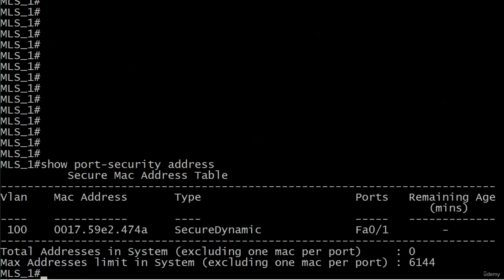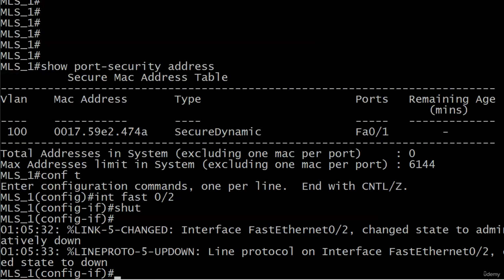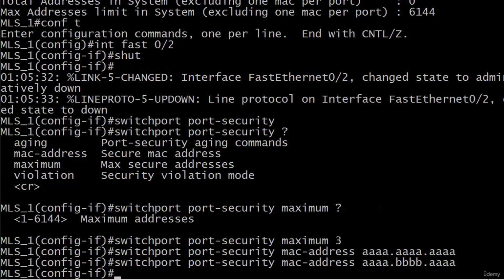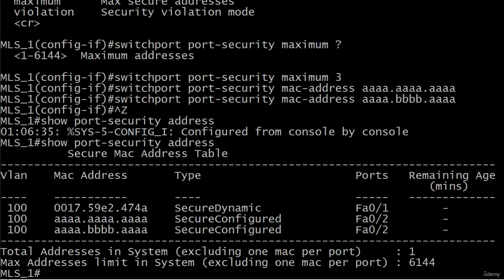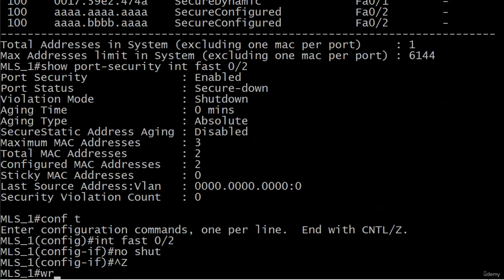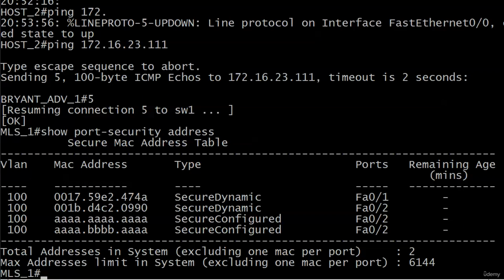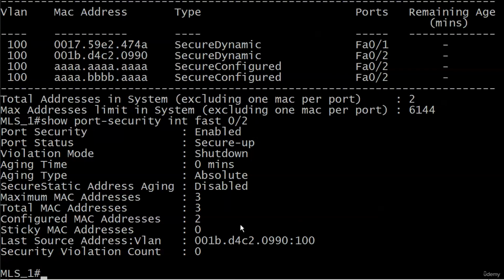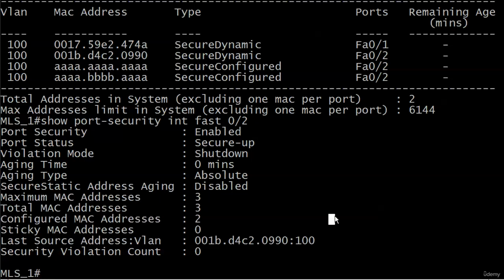76 Security 3 Port Security Max Addresses Lab